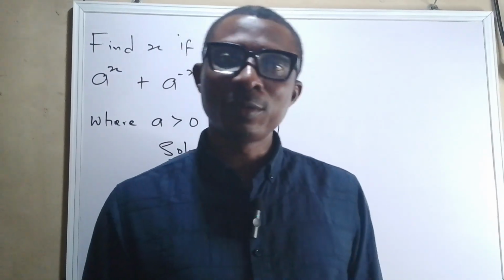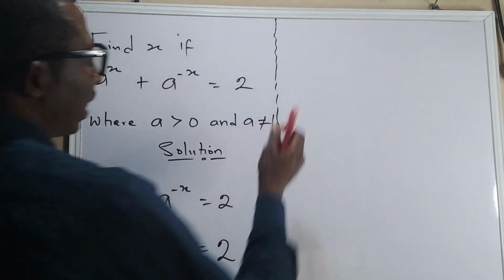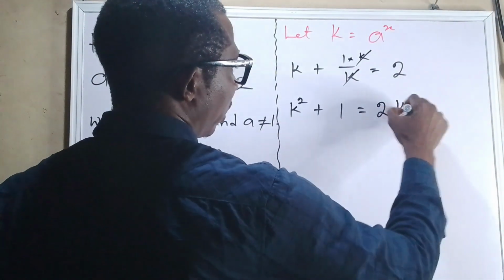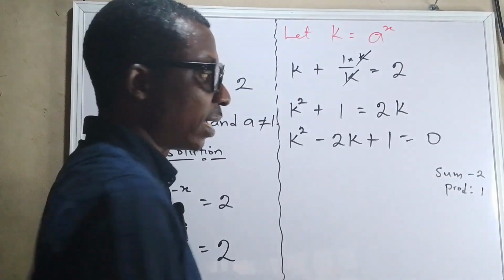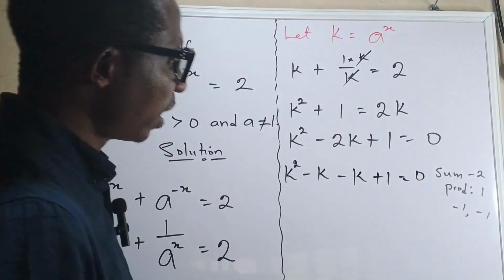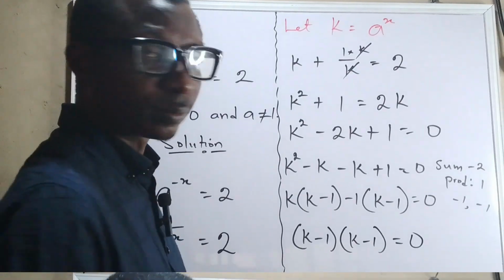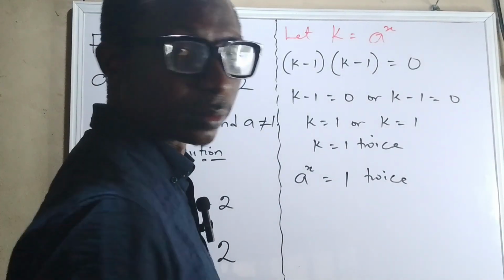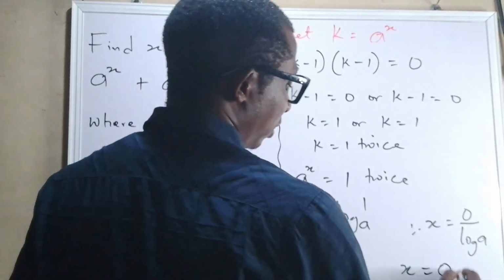Indices | Quadratic | Factorisation | Olympiad | GMAT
✨ Mathematics with Mr Olukorede ✨

Ever wondered how an equation with indices (powers) can turn into a neat quadratic equation? 🤔📐

In this lesson, I’ll break down step by step how to solve indicial equation by cleverly reducing it to quadratic. 🚀

Perfect for students preparing for WAEC, NECO, JAMB, and beyond. 🎯